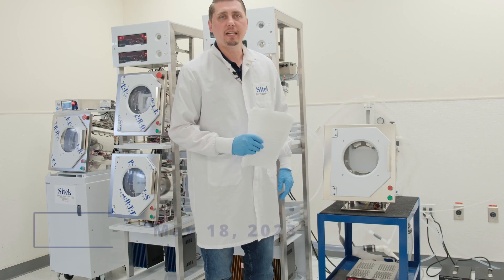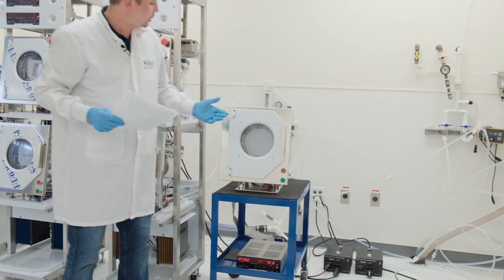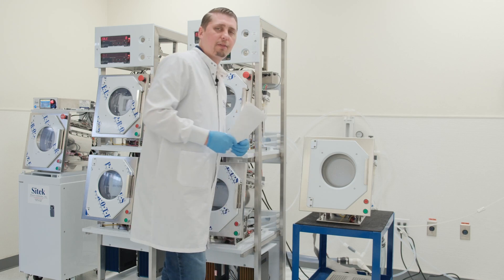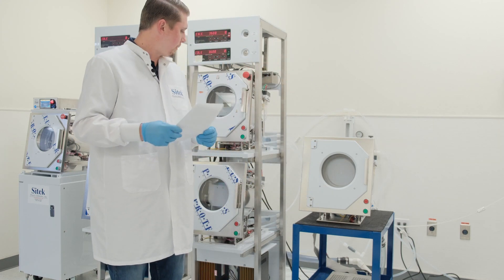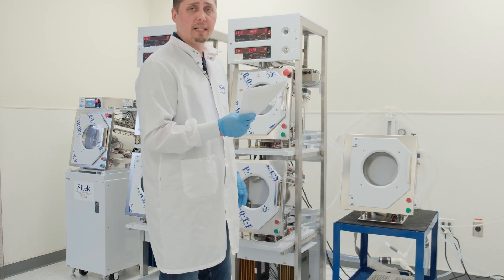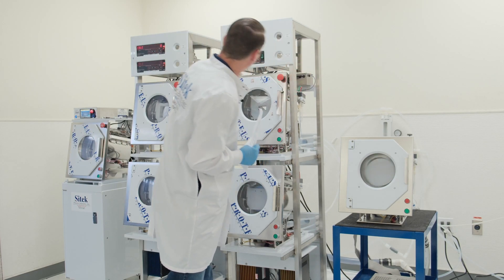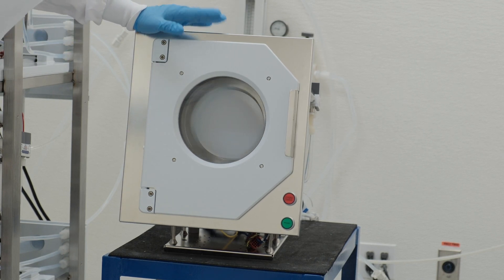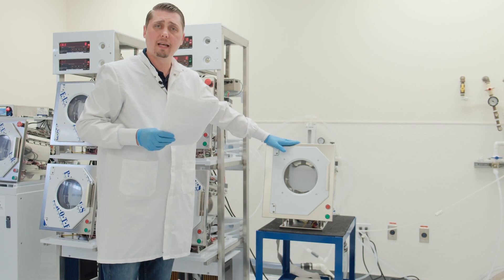270-F SRD with 101 Controller - SITEK Video Source Inspection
Matt Hill is filming a Video Source Inspection (VSI) on a 270-F Spin Rinse Dryer with a 101 Controller.